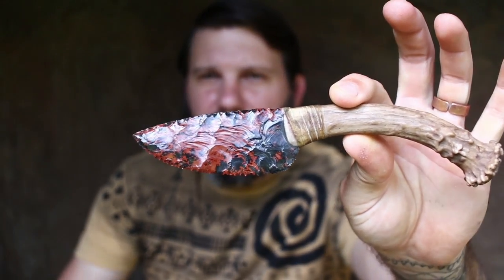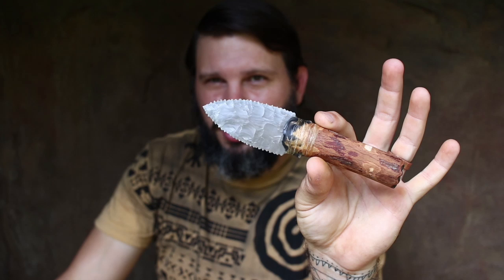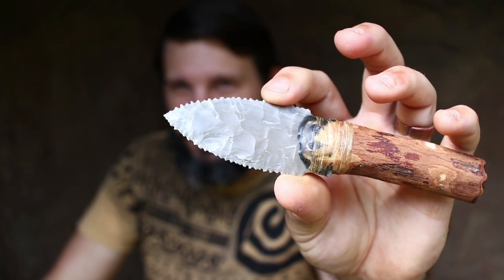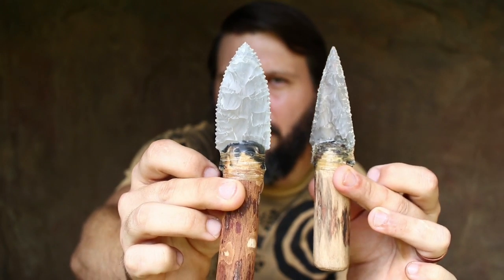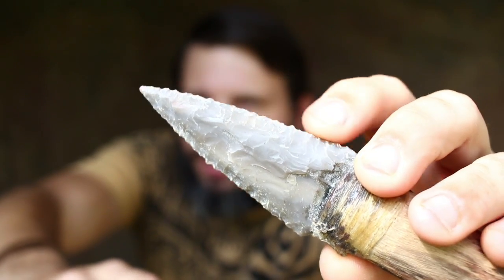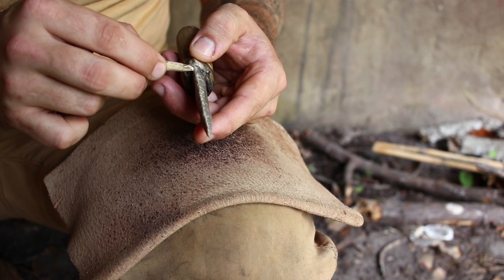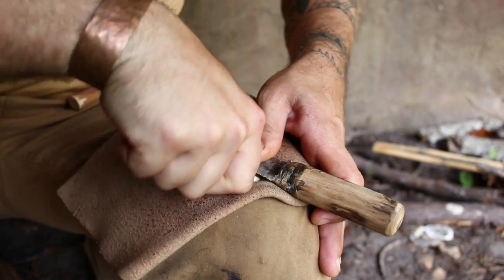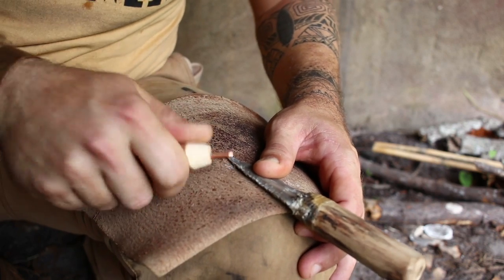Stone Knives for Beginners and EDC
This video is a simple explanation of the practical use of a stone knife. An introduction to stone knives, if you will.  We cover use and sharpening in this video. You can purchase stone knives or sharpening flakers

Anything you might need to get started in knapping or sharpening can be found